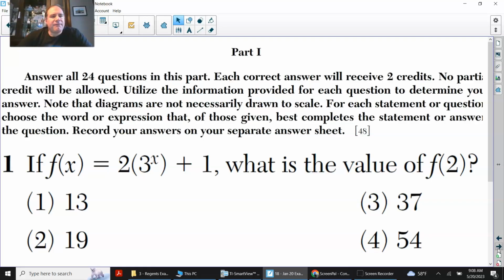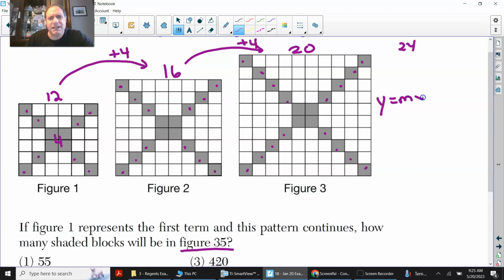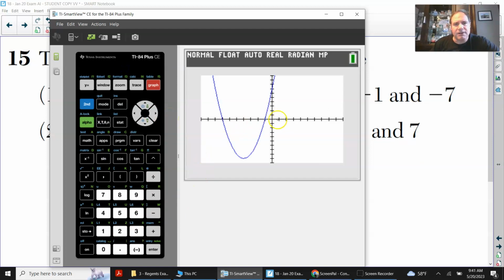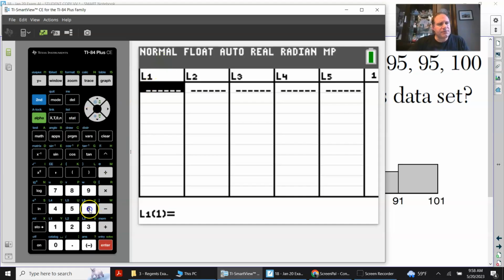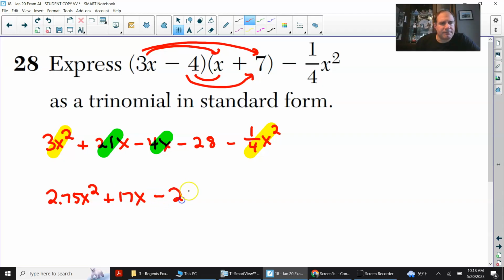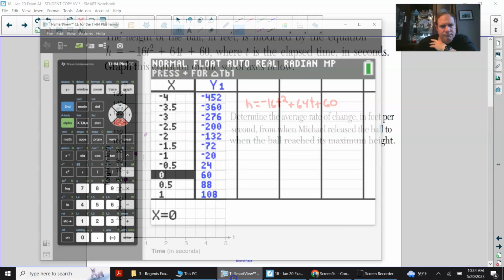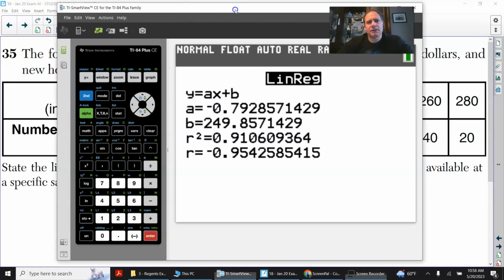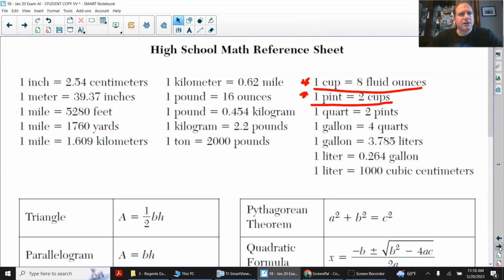Algebra I Full Regent Review - January 2020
This video will guide you through the entire Algebra I Math Regent Exam that was given in January 2020. It will review all the tips and tricks to help you pass a future Algebra I exam.